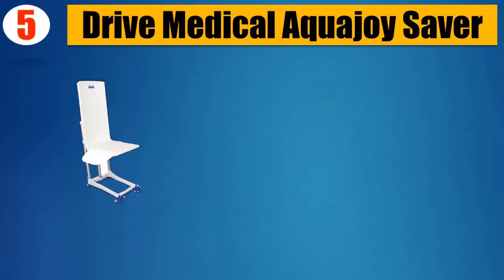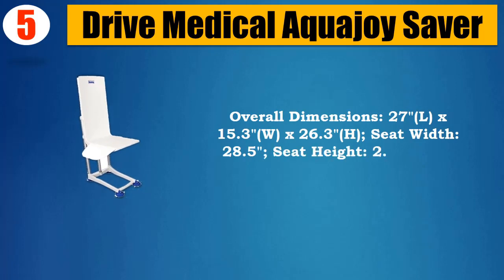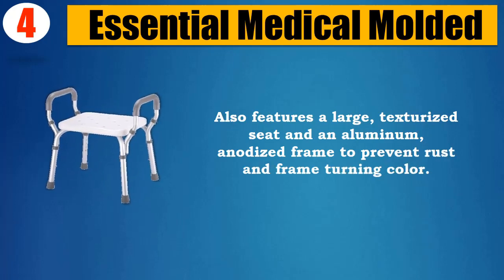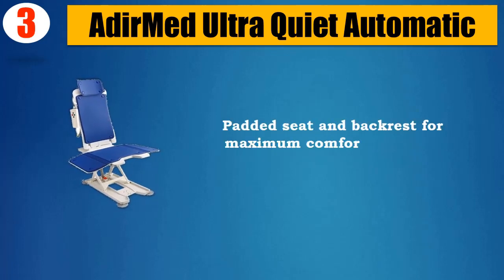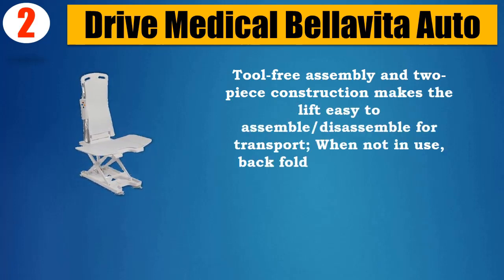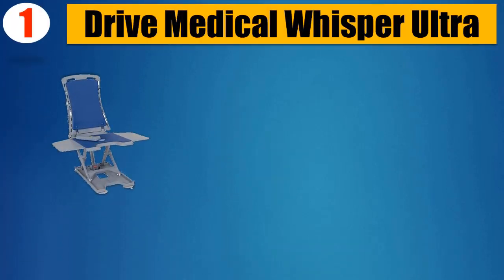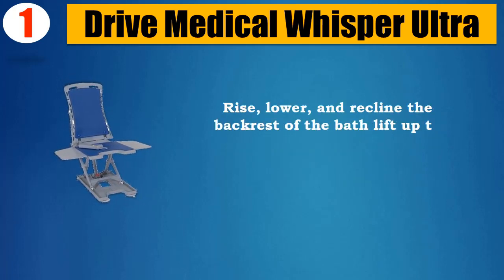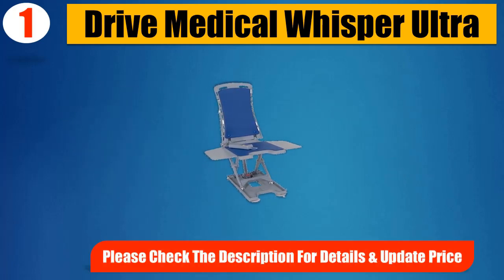Top 5 Best Bathtub Lifts 2018 | Best Bathtub Lift Review By Jumpy Express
👉5. Drive Medical Aquajoy Saver

👉4. Essential Medical Molded

👉3. AdirMed Ultra Quiet Automatic

👉2. Drive Medical Bellavita Auto

👉1. Drive Medical Whisper Ultra

It took a lot of time and effort to pick the 5 most efficient and Best Bathtub Lifts from thousands of them for you. We did it for you to save your time. You can choose any of them according to your choice and requirements.

All five of them are very well tested and backed up with the customer reviews. So there’s no question about the quality and performance of these Bathtub Lifts. You can easily purchase one of them with your eyes closed with absolutely no doubt.